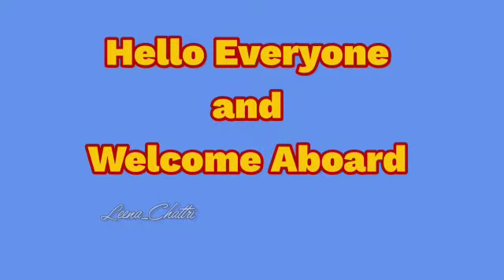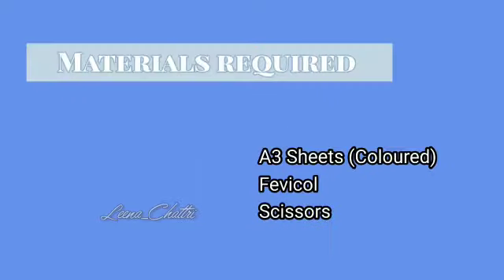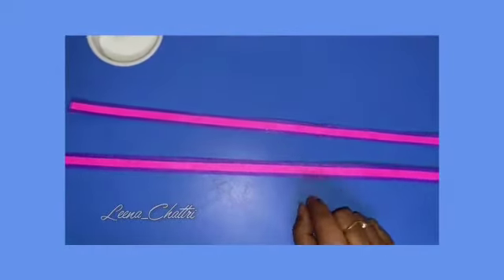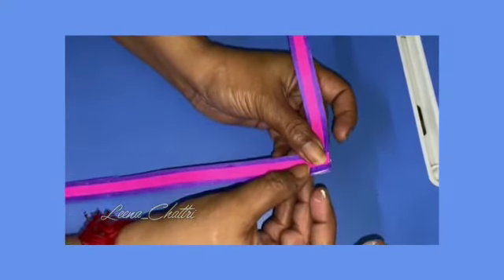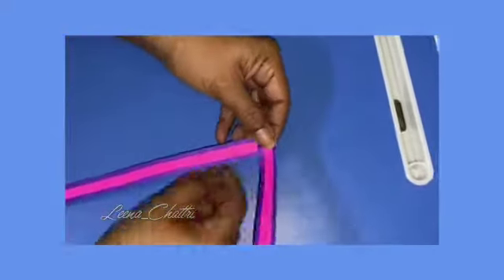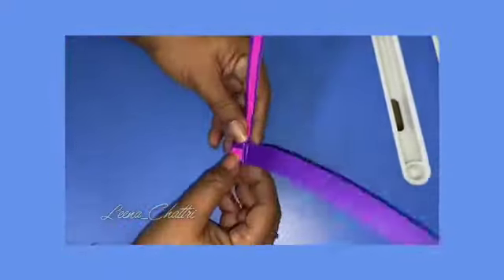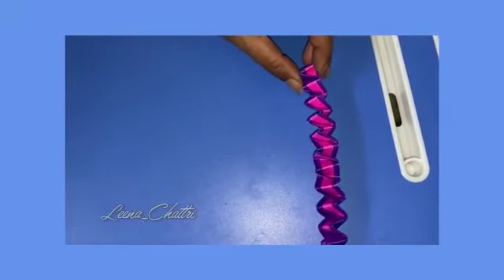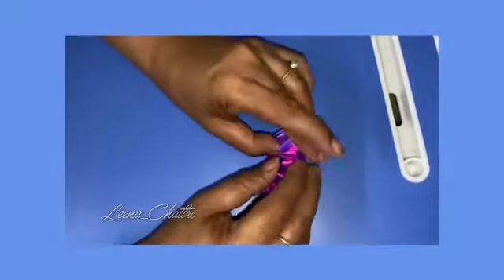Square spring bracelet